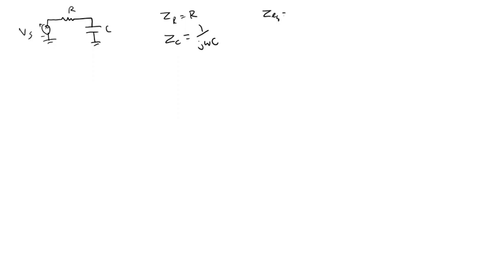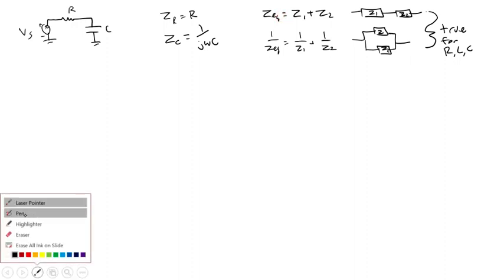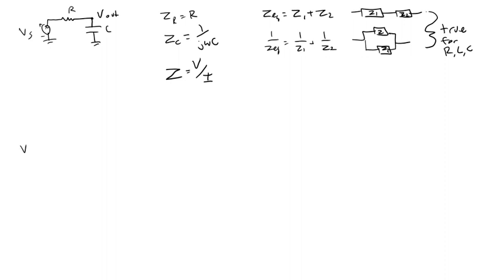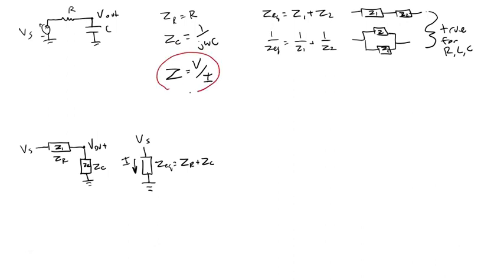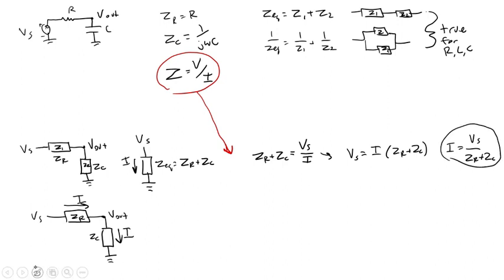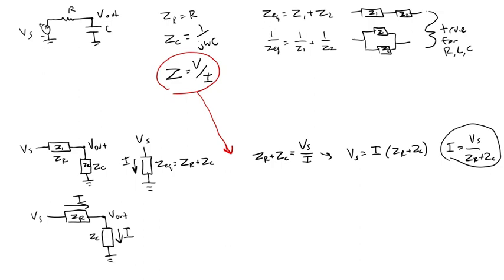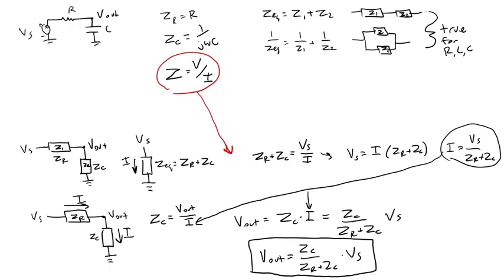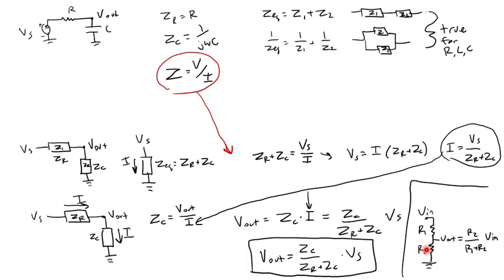Low pass filter derivation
Derivation of the frequency response of a low-pass filter